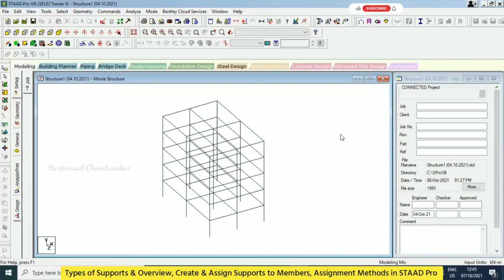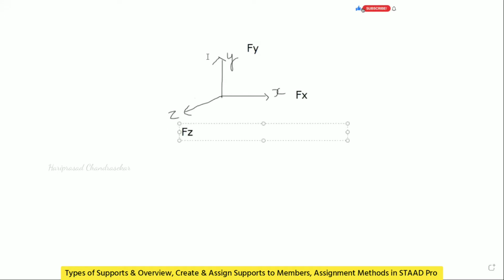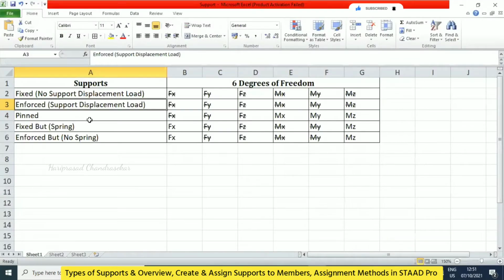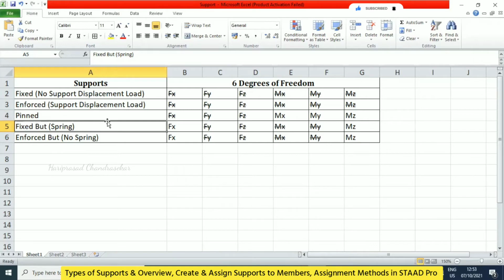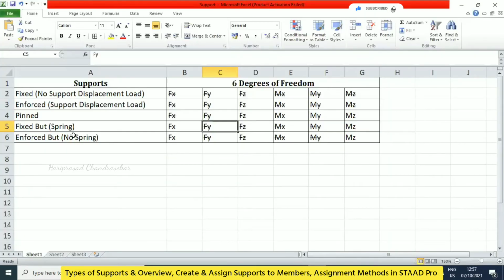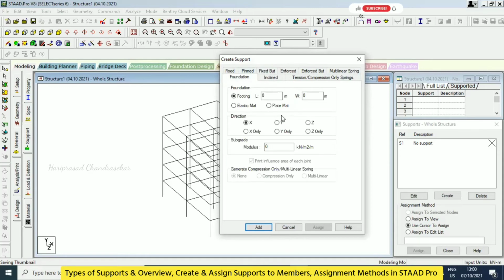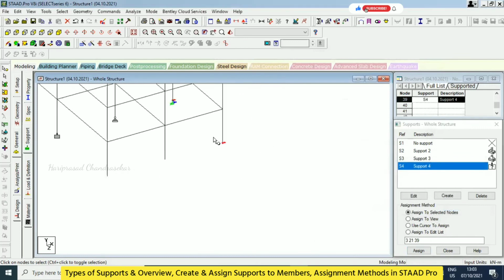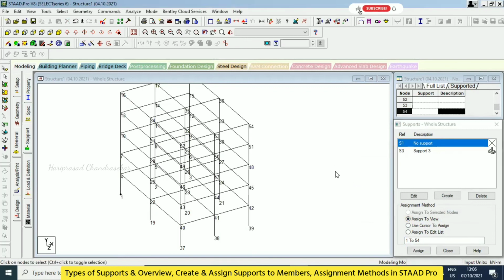Supports in STAAD | Types & Overview, Create & Assign Supports to Members, Assignment Methods